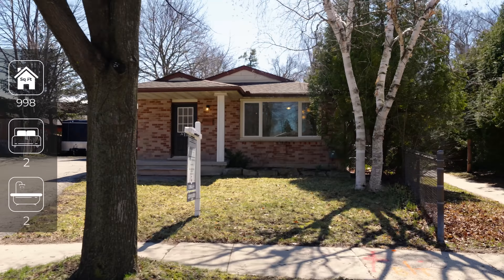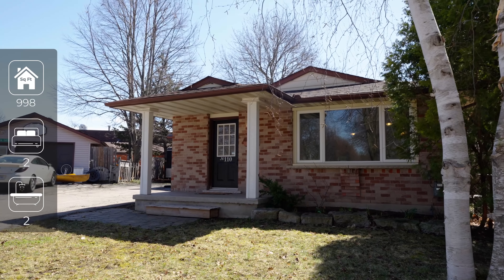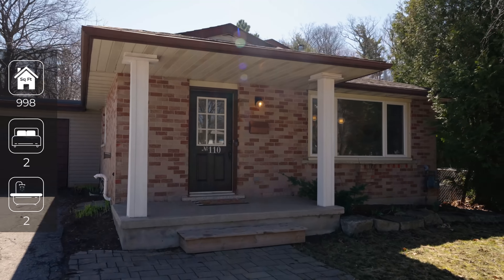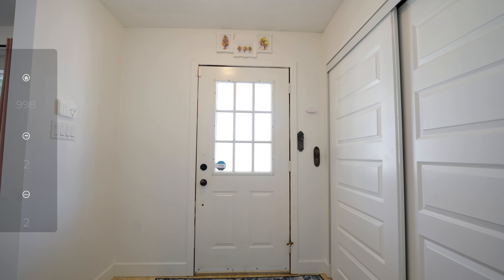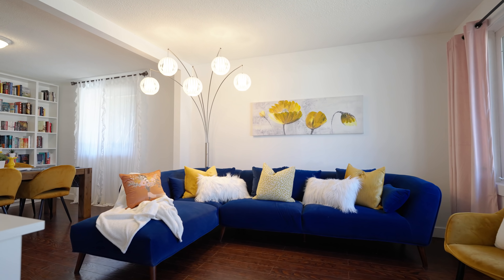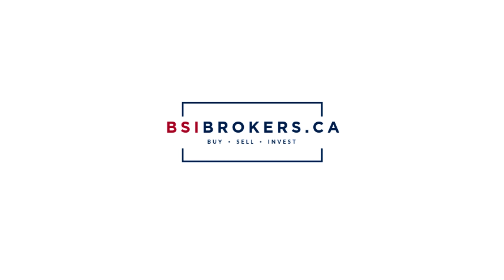🍃 4K Home Tour - Inside This Impressive Bungalow on a Pie-Shaped Lot! 🏡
🏠 Address: 110 Martinglen Crescent, Kitchener, ON N2E 2A2
💰 Price: $699,900
🛏️ Beds: 2 (Option to convert dining room into 3rd bedroom)
🛁 Baths: 2 Full Bathrooms
📏 Size: 1,950 SQFT (1,000 SQFT Main Floor + 950 SQFT Finished Basement)
🌳 Lot Size: 31 x 105 FT (Pie-Shaped Lot)
🏗️ Year Built: 31-50 Years (1981)

Impressive almost 2,000 SQFT fully finished bungalow, perfectly located on a quiet crescent in the family-friendly Country Hills neighborhood. This charming home sits on a spacious pie-shaped lot, offering plenty of room for outdoor activities.

The main floor boasts a large foyer, bright living and dining rooms, and a modern eat-in kitchen. The updated 4-piece bathroom adds a fresh touch. The primary bedroom offers ample closet space and a large patio door leading to the newer deck—imagine starting your day with coffee under cozy Edison string lights.

The fully finished basement features a wet bar, a sleek polished concrete floor, and an updated 3-piece bathroom. A walk-up entrance to the rear yard provides great in-law potential. Outdoor enthusiasts will love the parking capacity—room for 6+ vehicles, including an attached garage and two back-to-back sheds, ideal for storing trailers, tools, or even cars.

👉 Note: While this home is currently set up as a 2-bedroom layout, the seller offers the option to convert the dining room into a 3rd bedroom.

Useful Resources:
→ Looking to sell your home?
→ Looking to buy a home?
→ Looking to invest in real estate?

Discover Your Home's Value in Just 2 Minutes!
Unlock the potential of your property with our quick, simple, and completely FREE home value report! Get your detailed analysis delivered straight to your inbox instantly!

Office Location:
RE/MAX Real Estate Centre
766 Hespeler Rd
Cambridge, ON N3H 5L8